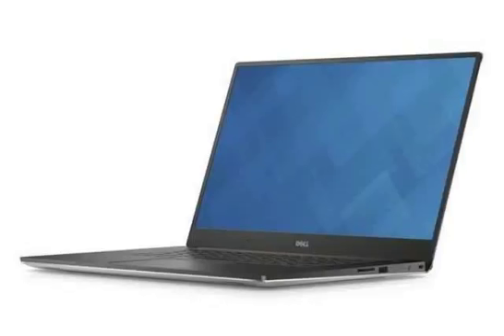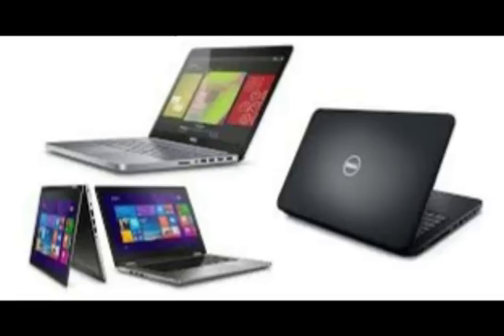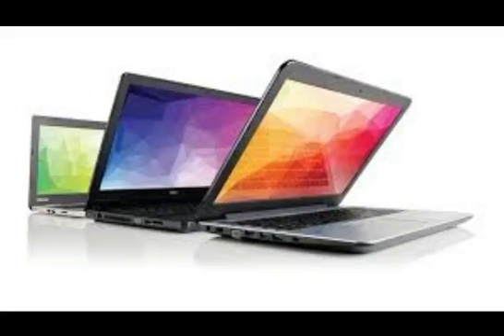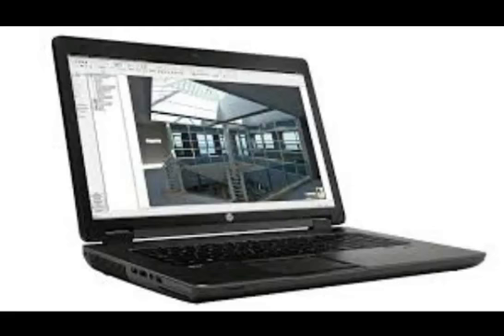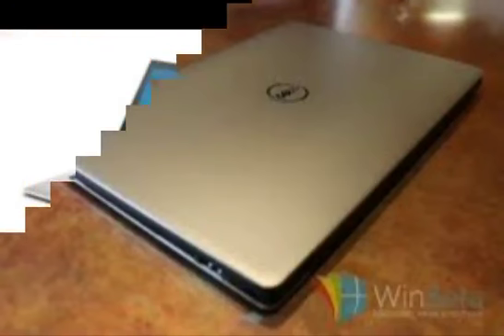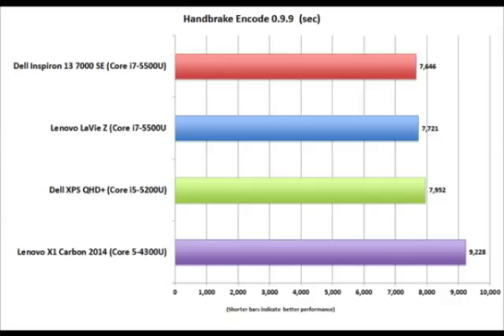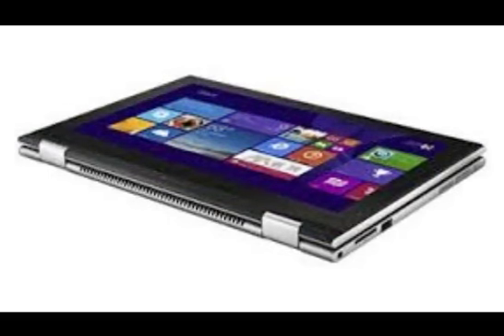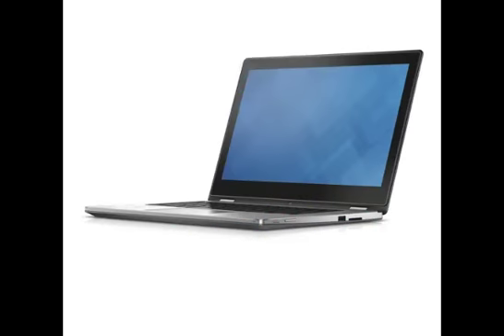Abb News Dell's New Skylake Precision Laptops Get Smaller, Thinner And Faster Next Dell Inspiron 13